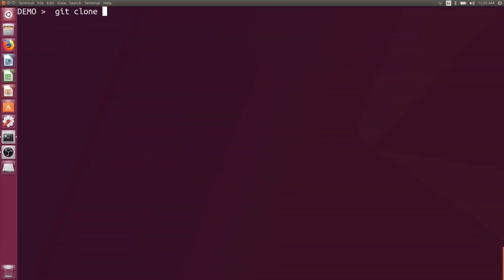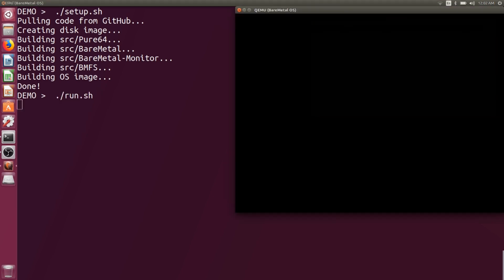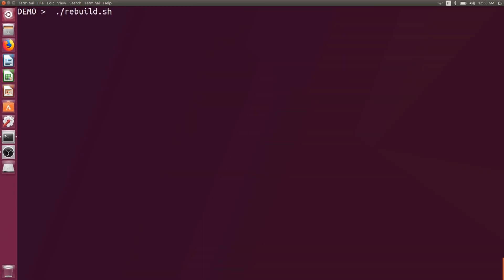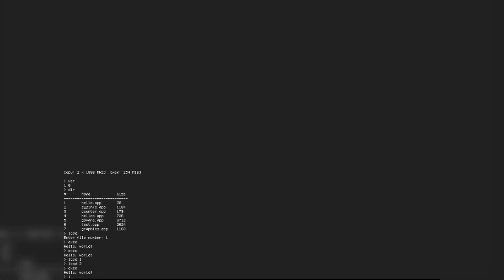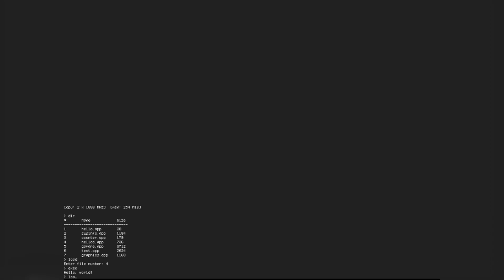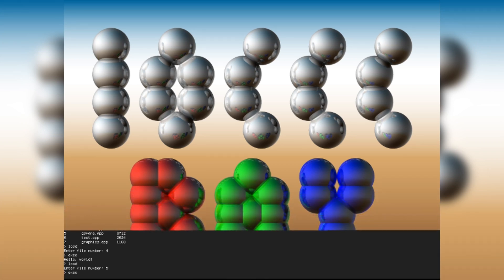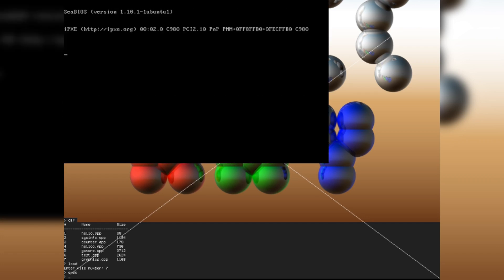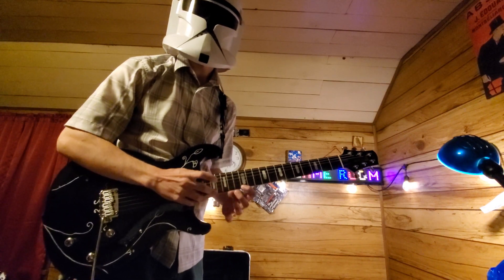Getting Started with BareMetal OS! (Fast Runthrough)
Fast Alert: this video has a very fast pace to it!

How do you use a 64-bit exokernel written in assembly?
Even moreso, how do you use a "just-enough OS"?
These are the basics of BareMetal OS and how it works!

Make sure you have all the requsites installed:
- BSD/Linux/Unix/WSL OS environment
- BASH
- NASM
- QEMU
- GCC
- Git

Yes, I wrote a song just for this video... overkill.